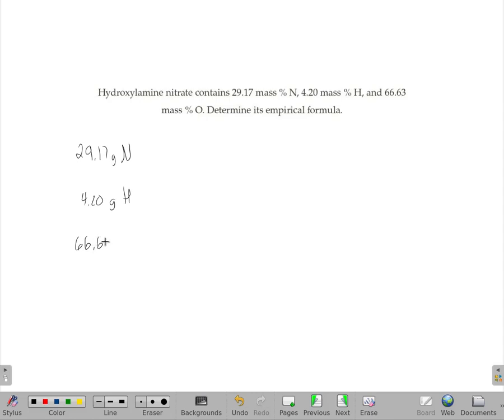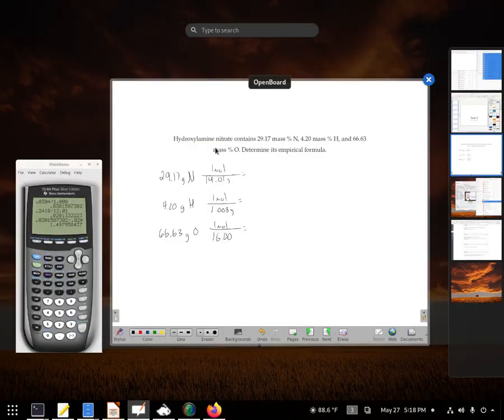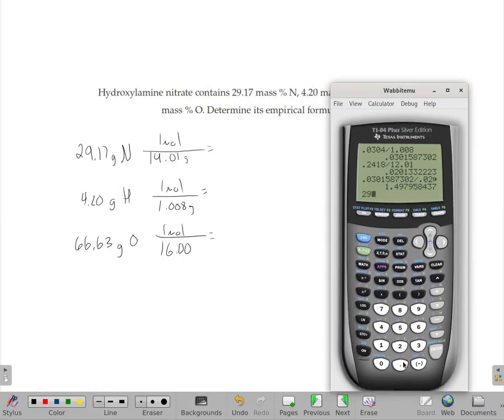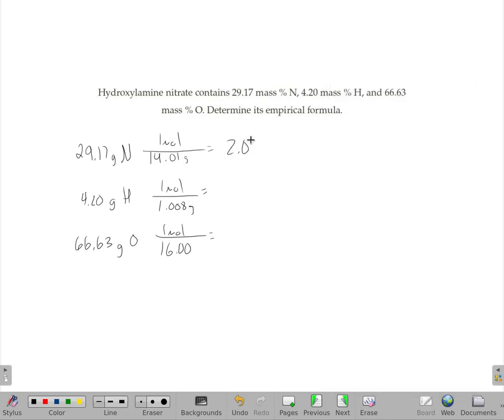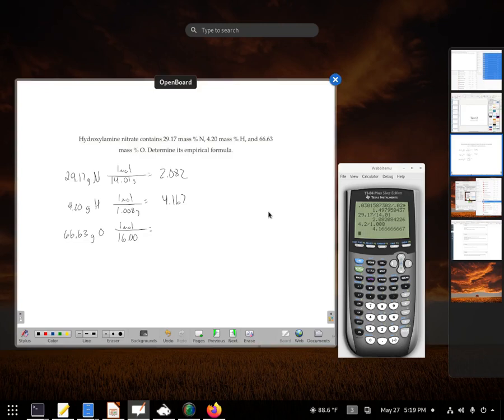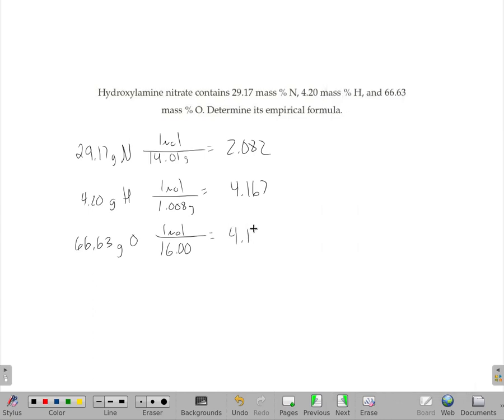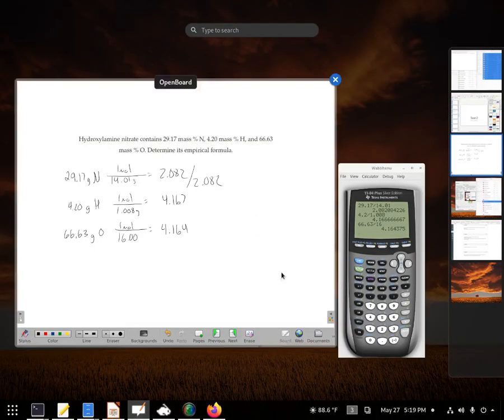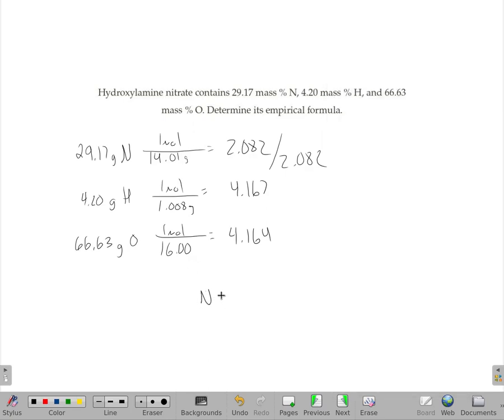A compound contains 29.17 mass %N, 4.20 mass %H, and 66.63 mass %O. Determine its empirical formula.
Hydroxylamine nitrate contains 29.17 mass % N, 4.20 mass % H, and 66.63 mass % O. Determine its empirical formula.